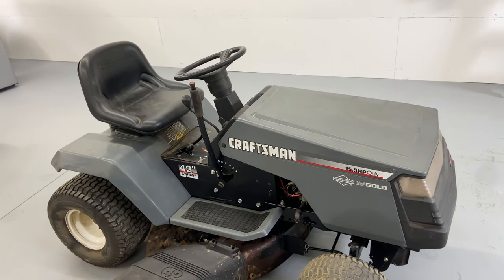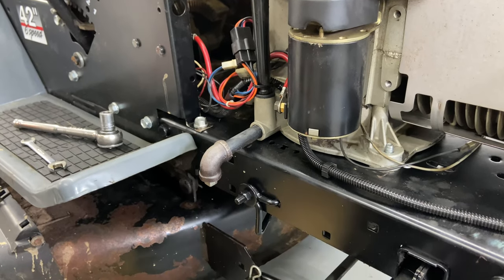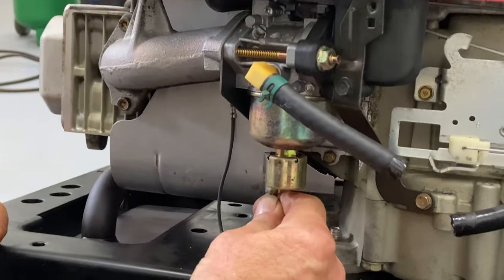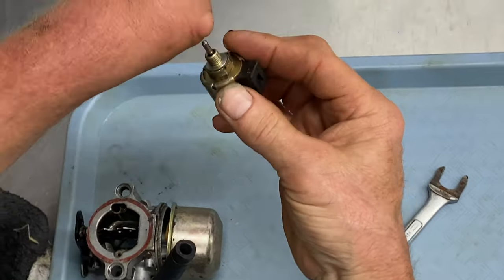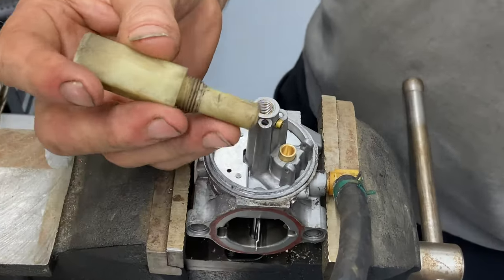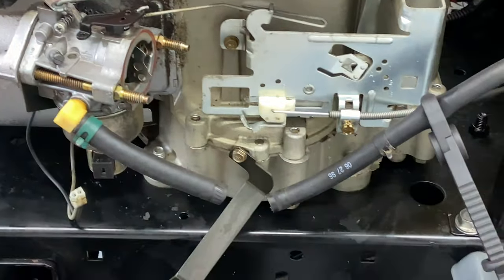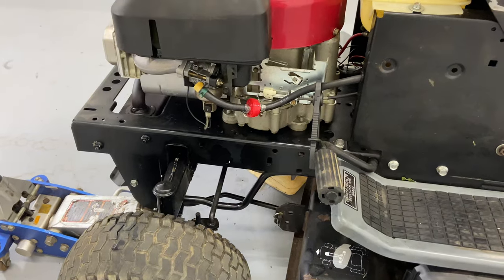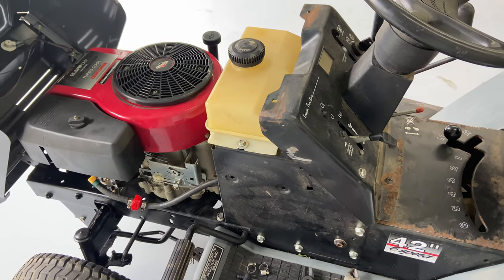Why is there Gas in my Lawn Tractor Engine Oil ???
How to Diagnose and Repair Gas that has entered into my lawn tractor engine oil .
Fuel in my Lawn Tractor Engine oil. How to diagnose and repair. This is a Briggs and Stratton 15.5hp Single  Cylinder with a Walbro Carburetor. Model 28N707 Type 0173-01 Code 960822ZE.
Briggs and Stratton Part Numbers Below for this model.
690577 Inlet Seat Brass.
231855S Needle Valve.
281165S Bowl Gasket.
692255 Bowl Nut Gasket.
698183 Fuel Shut Off Valve.
Fastener Clip Removal Tool to help take off fuel filters from fuel line.